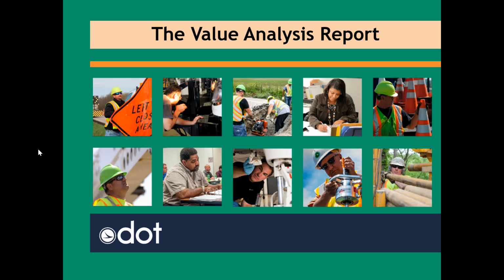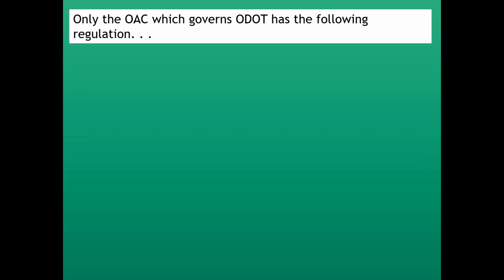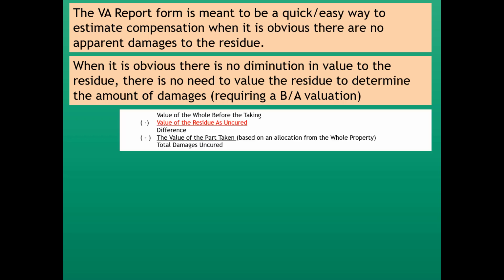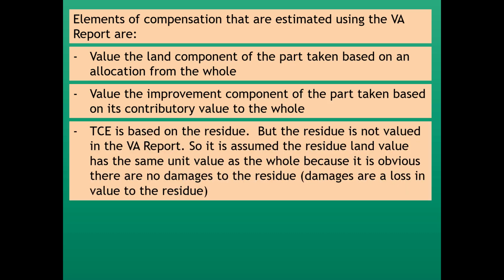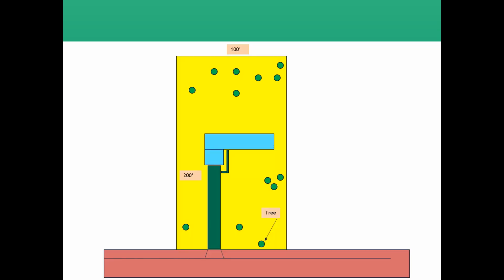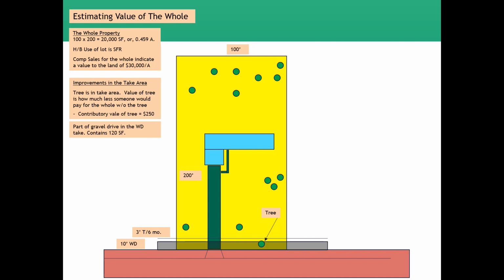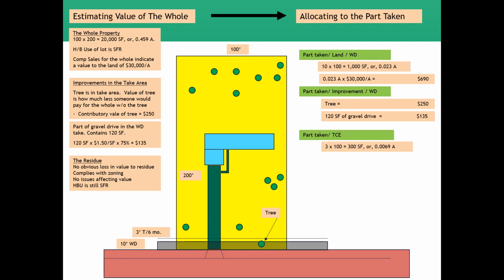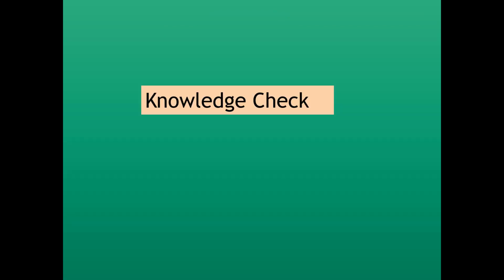The Value Analysis Report, Part 1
This part explains the purpose of the Value Analysis Report which includes an overview of applicable regulations and the elements of compensation that are considered.